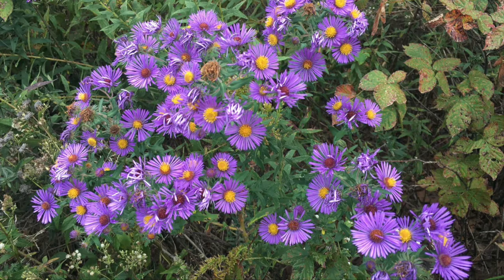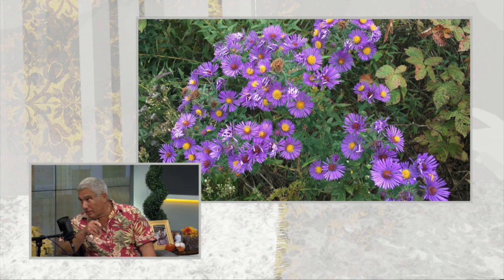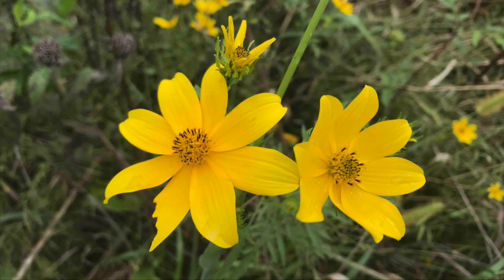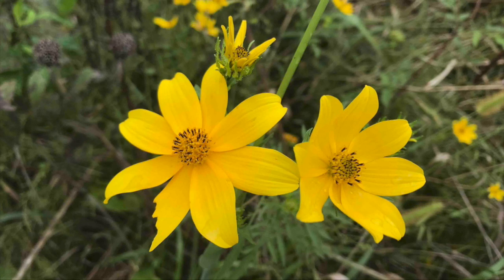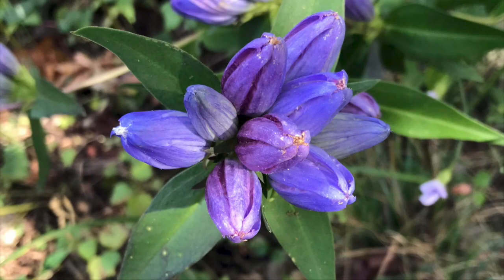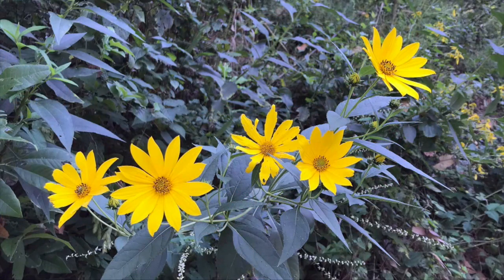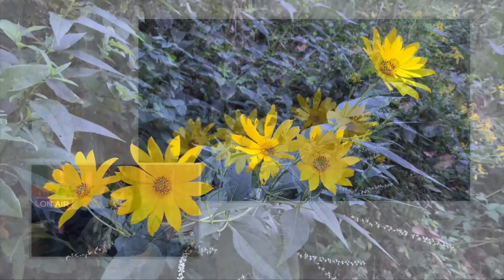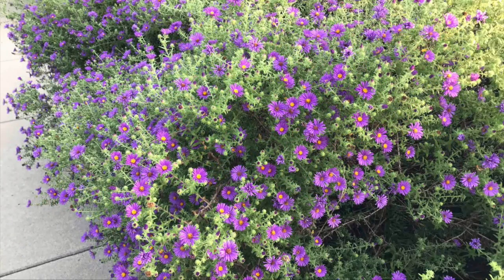Paul Pepper: Nadia Navarrete-Tindall, Native Plant Specialist, "Fall Plants"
Just because the fall season is upon us doesn't mean ALL your plants have packed it in for the year. Many are still blooming, and that's today's topic with native plant specialist NADIA NAVARRETE-TINDALL. She takes a closer look (with the help of some gorgeous photography) at New England Aster, Sunchoke, Bidens aristosa and more! October 20, 2022